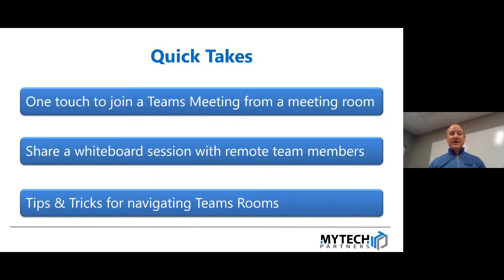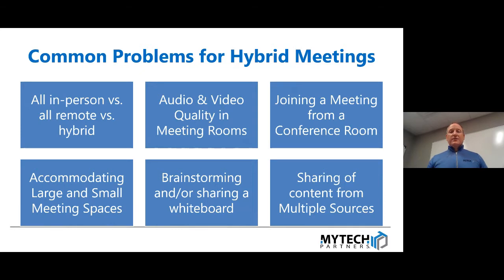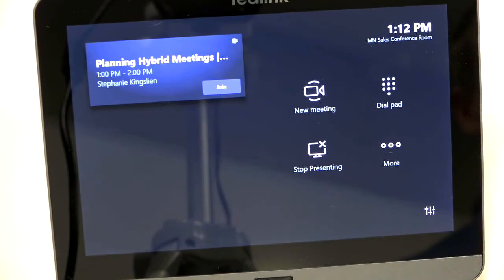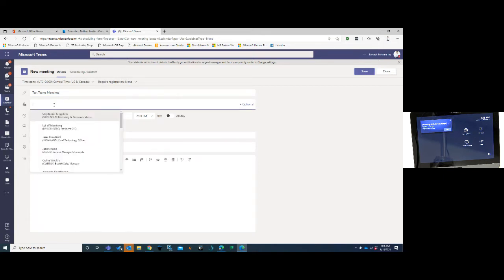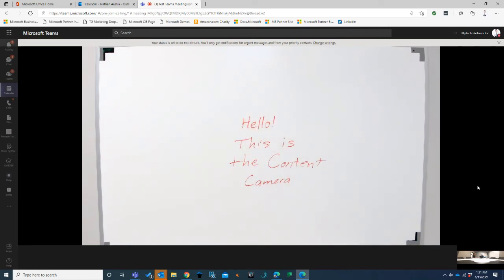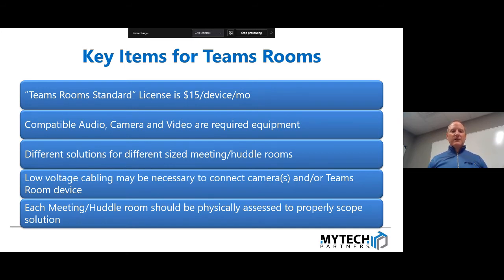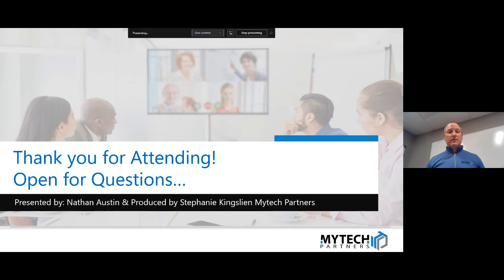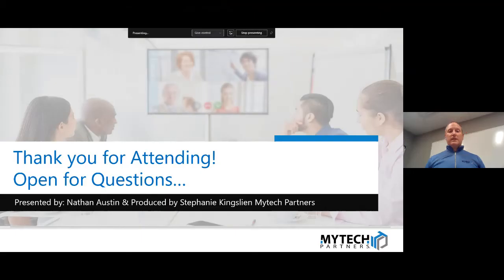Planning Hybrid Meetings | How to Create Productive Meetings in Microsoft Teams Room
Microsoft Teams is a great platform for meeting remotely, and getting important work done. But, if you're unfamiliar with how to use Microsoft Teams' Rooms function, it can slow down productivity, and leave you left out of important details. Today, we're going over the proven strategies of our IT professionals to get you tips & tricks that can help in any work scenario.
You'll Learn:
+ How to create a meeting in microsoft teams
+ How to use One touch to join a Teams meeting from a screening room
+ How to share a whiteboard session with remote team members
+ How to create breakout rooms in microsoft teams before meetings
With this quick guide, you'll have everything you'll need to navigate Microsoft Teams hybrid meeting rooms, large and small meetings, document and screen sharing, improving audio quality, and fully remote meetings.